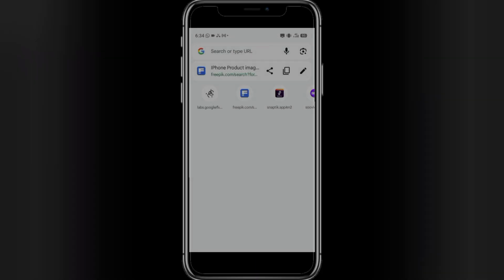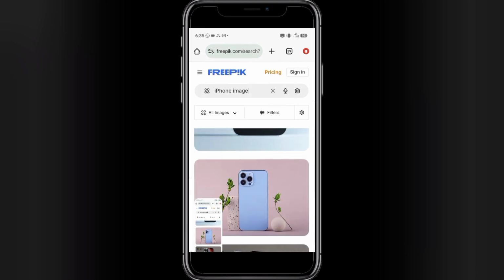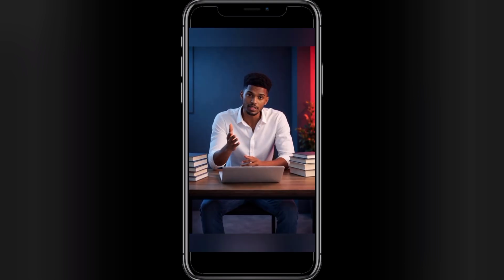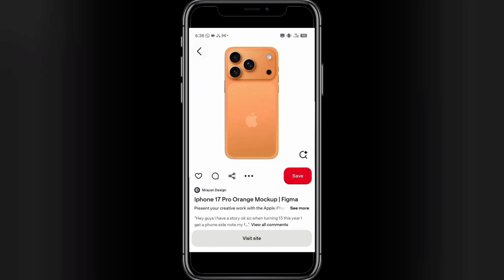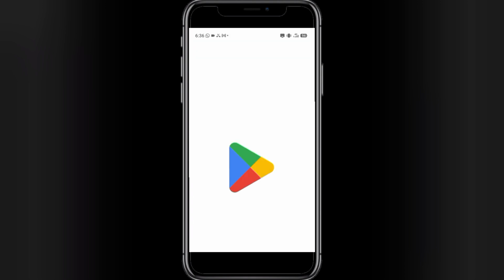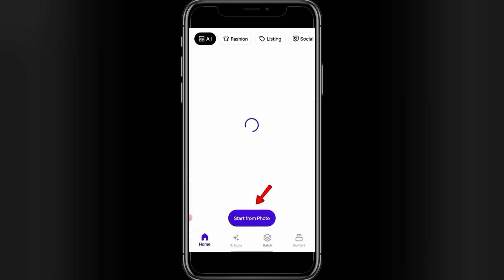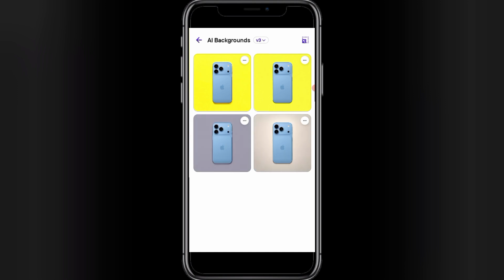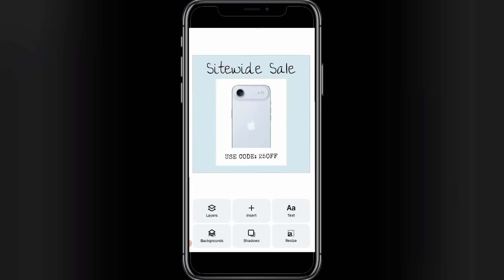iPhone pro product graphics design diy 2026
iPhone 17 Pro Product Graphic Design DIY 2026 📱
Create a clean and modern product design using the iPhone 17 Pr
o
Simple steps, sharp visuals, and premium layout 🎨
Perfect for thumbnails, ads, and social media content 🔥
Watch till the end to see the full design process 👀